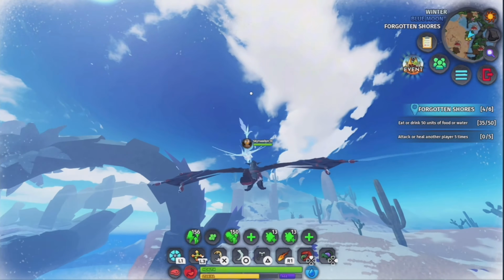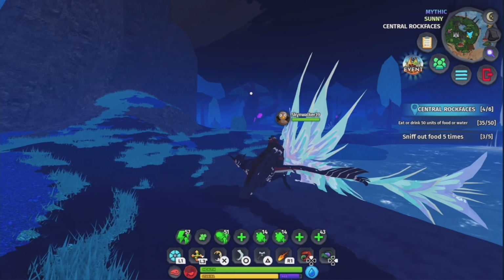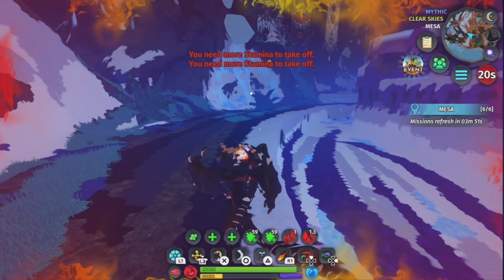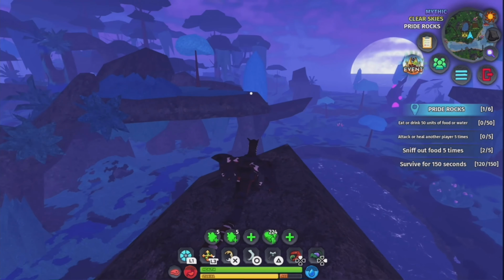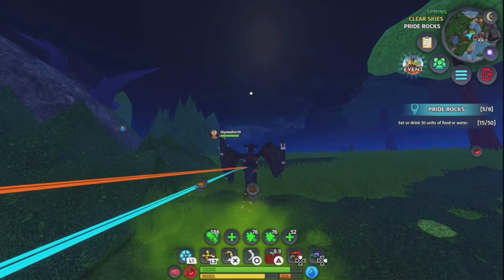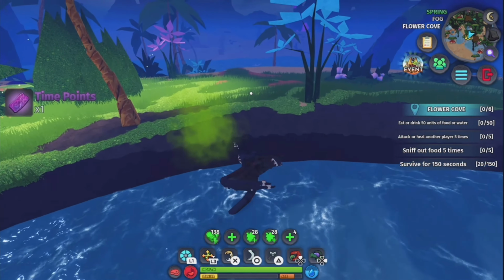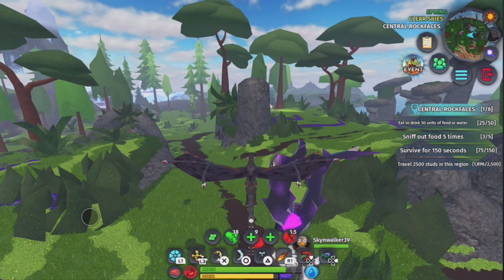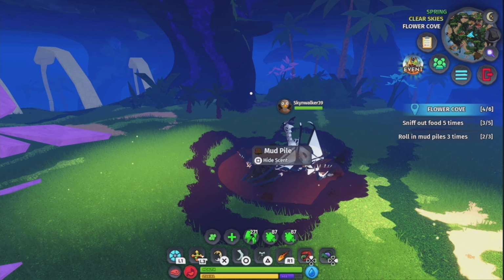Shark Puppet plays CREATURES OF SONARIA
this is my first time using capcut